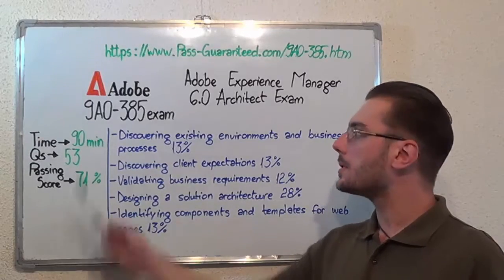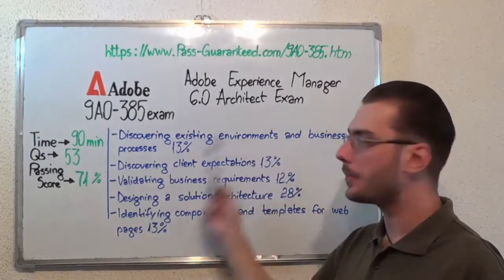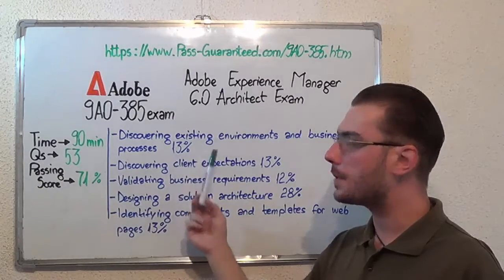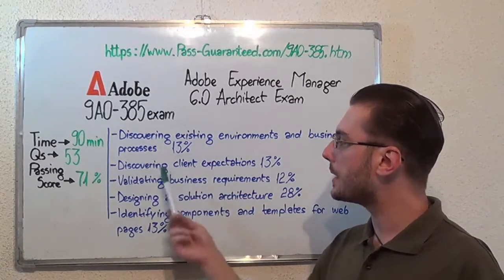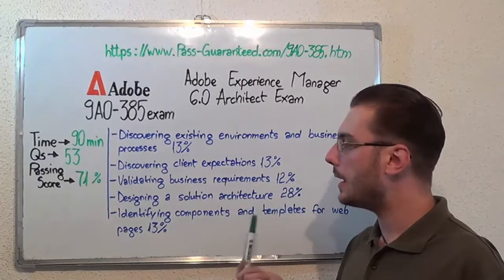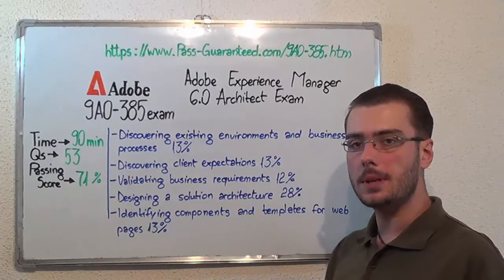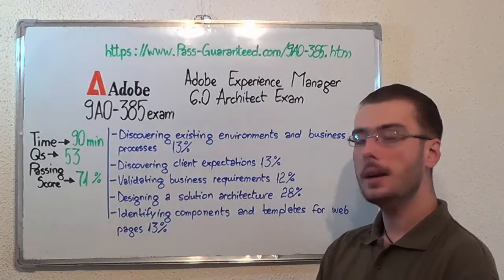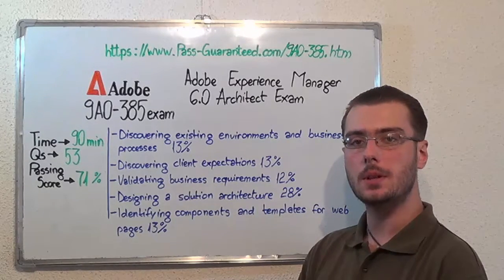9A0-385 – Adobe Exam Experience Manager Test Architect Questions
For more information on Adobe 9A0-385 Practice Test Questions Please

The 9A0-385 exam tests the candidate’s knowledge in topics such as: Discovering existing environments and business processes, Discovering client expectations, Validating business requirements, Identifying and recommending performance requirements, Identifying and recommending a security model, Identifying components and templates for web pages and more.

Which are some of the topics of the 9A0-385 Adobe exam?

Test Topic 1: Identifying and recommending a security model Questions (Exam Coverage 20%)
Test Topic 2: Identifying and recommending performance requirements Questions (Exam Coverage 19%)
Test Topic 3: Designing a solution architecture Questions (Exam Coverage 21%)
Test Topic 4: Validating business requirements Questions (Exam Coverage 20%)
Test Topic 5: Discovering client expectations Questions (Exam Coverage 18%)

Who can attend to the Adobe Manager 6 Architect test?

Adobe 9A0-385 exam has been designed for professionals and specialists with experience in the Adobe Experience Manager area and want to obtain a certification for the Architect test. It is recommended to have some training before attending the 9A0-385 exam.

Can you give me some in-depth information on the 9A0-385 exam topics?

• Discovering existing exam environments and business processes
• Discovering client test expectations
• Validating business requirements
• Designing a solution questions architecture
• Identifying exam components and templates for web pages
• Identifying and recommending performance requirements
• Identifying test and recommending a security model

What’s the 9A0-385 passing score and duration?